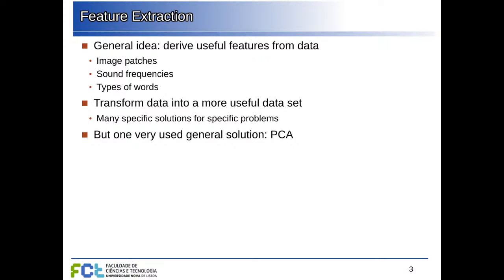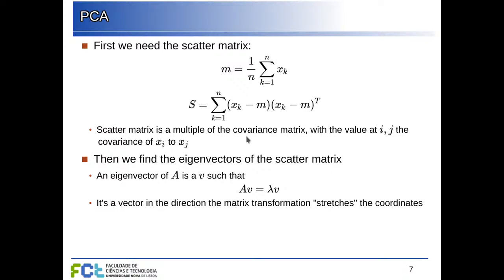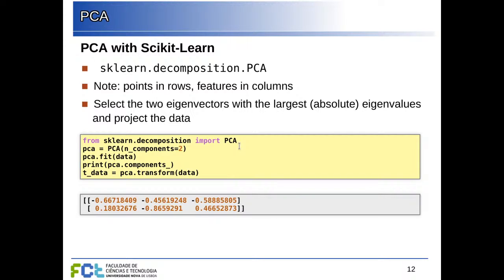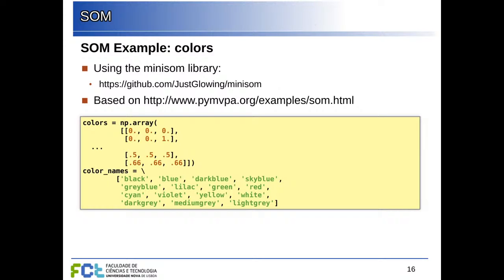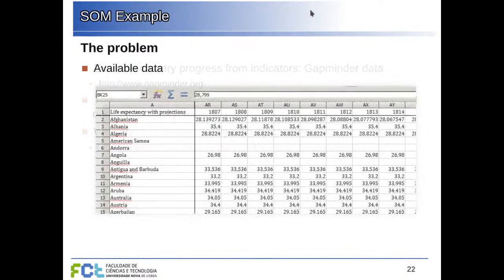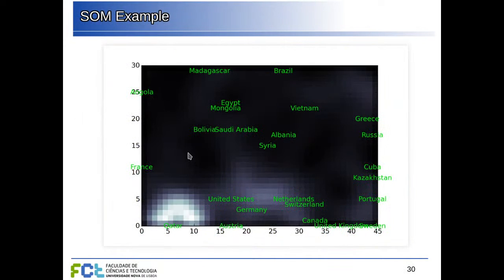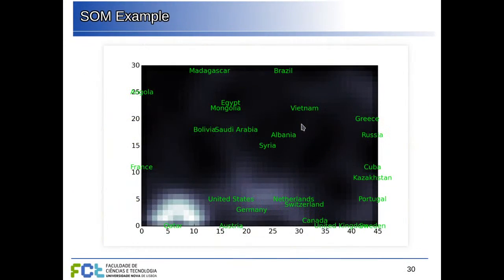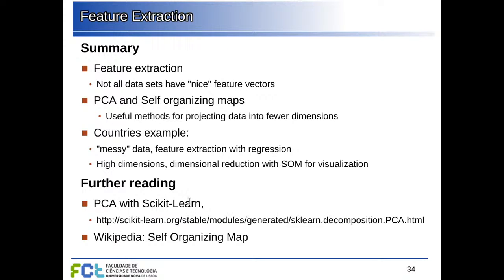AA-16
Dimensionality reduction: feature extraction with PCA; self-organzing maps.